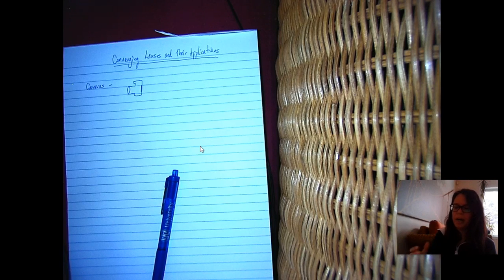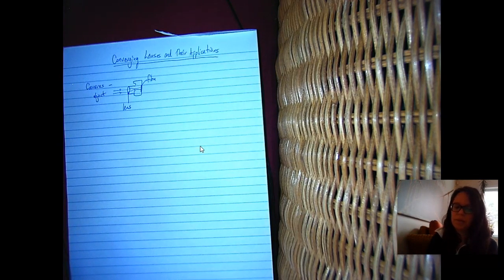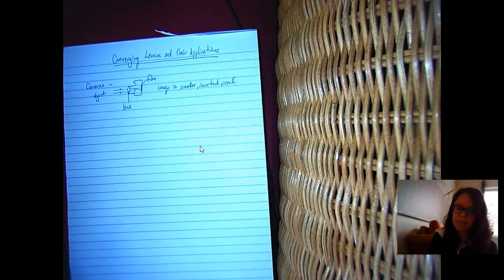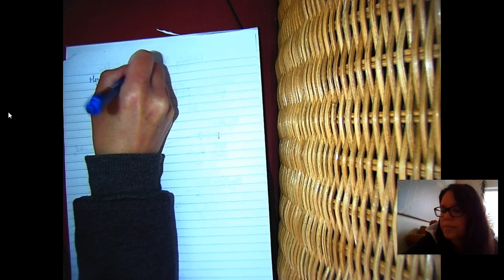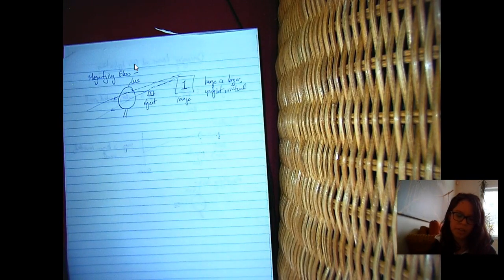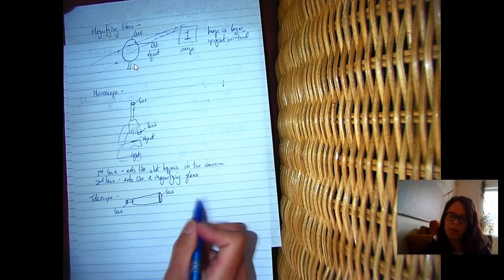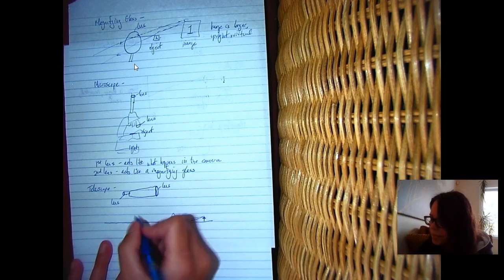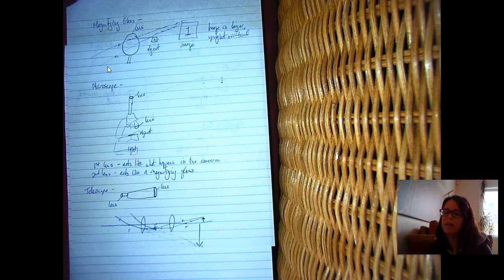Lesson #10: Converging Lenses and their Uses